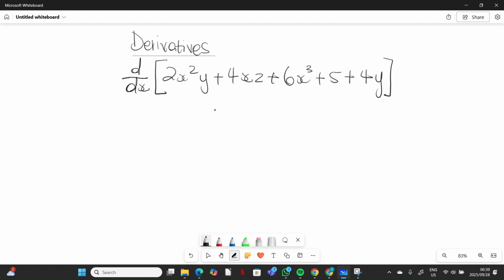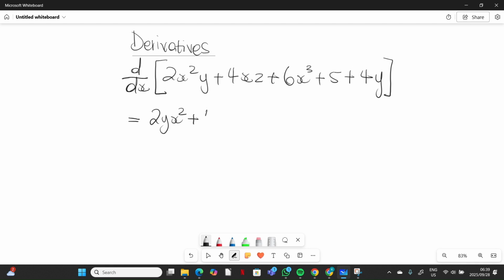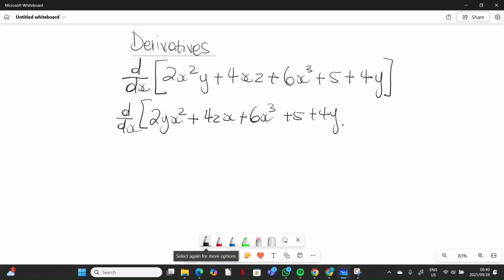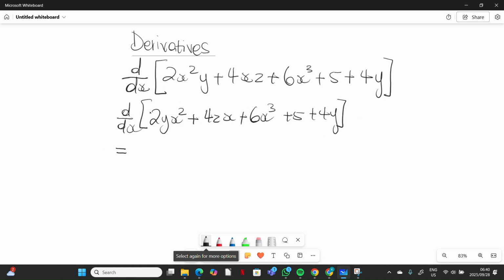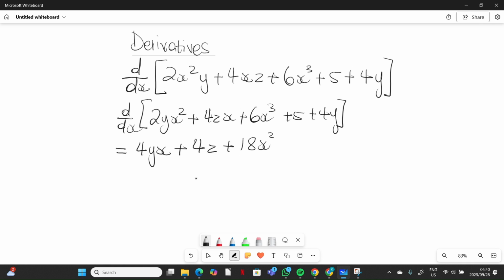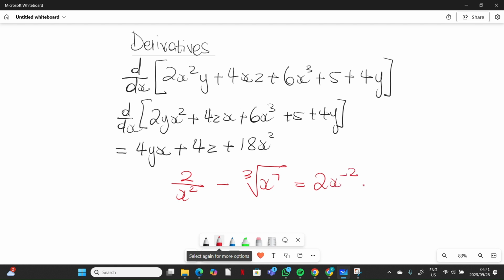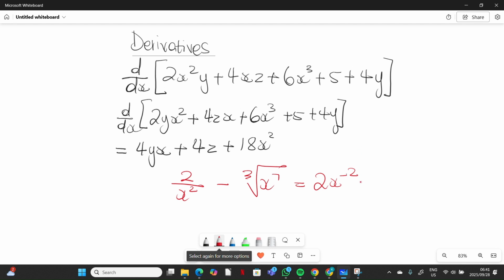Derivatives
In this video, I explain the basics of derivatives in Calculus and show you how to work through examples step by step. Whether you’re just starting out or revising for exams, this lesson will help you understand how derivatives are determined